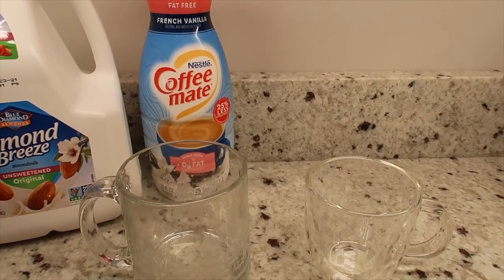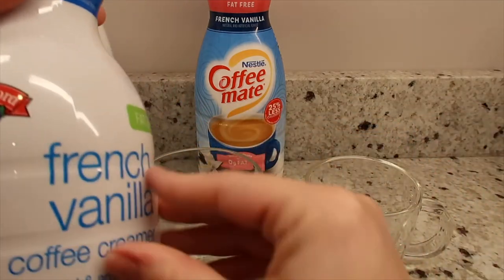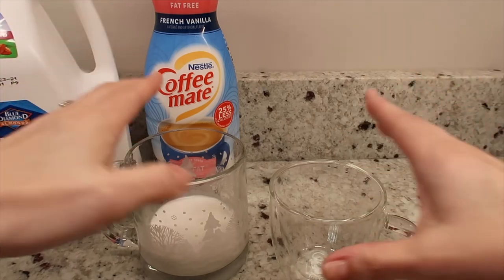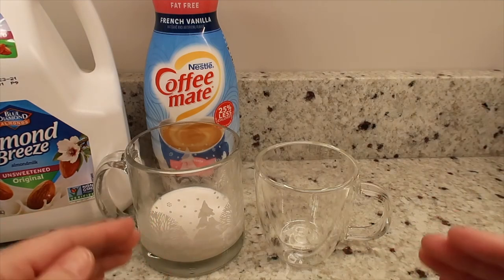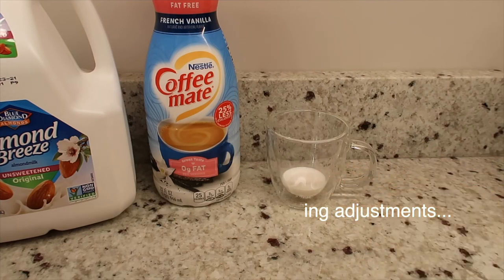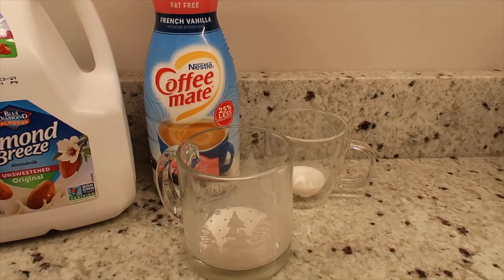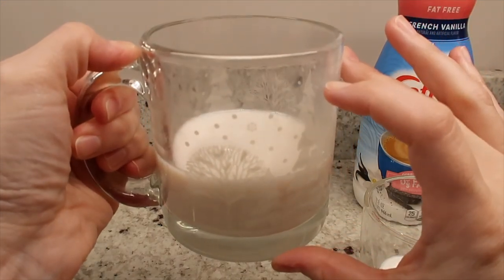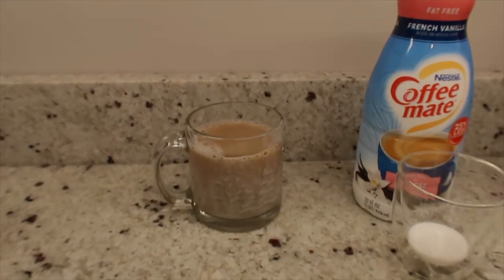HOW TO LOWER WEIGHT WATCHERS POINTS with Coffee creamer | Tips to use less points in your coffee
Double wall insulated espresso mugs

I hope you enjoy this break down of how I went from 4pts a cup of coffee to 1pt on the ww blue plan.
~Hannah xo